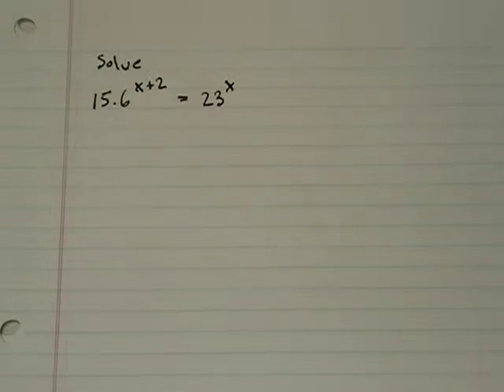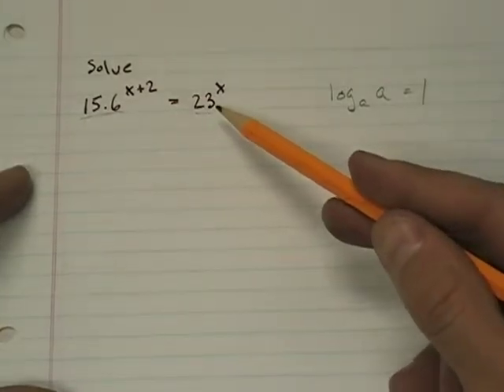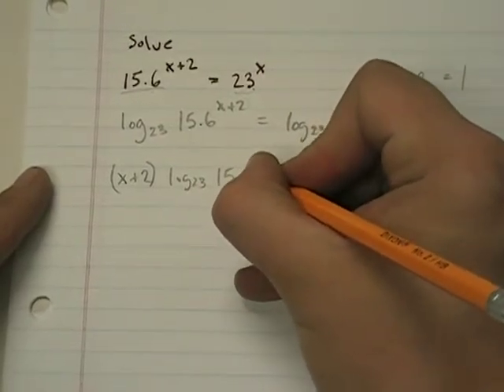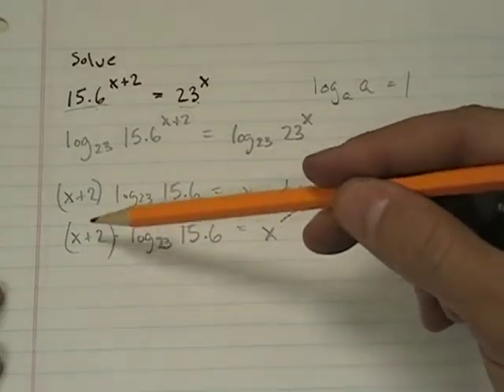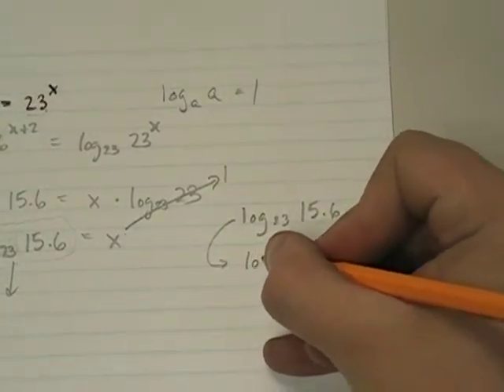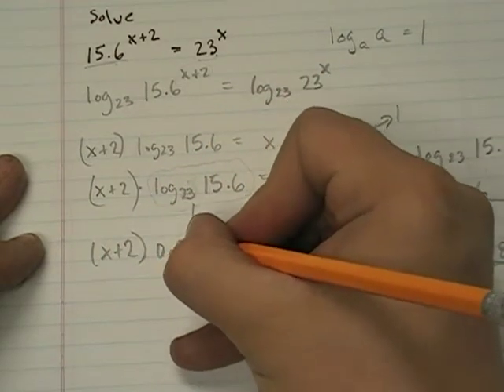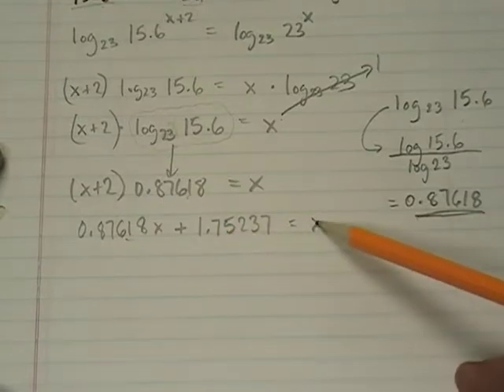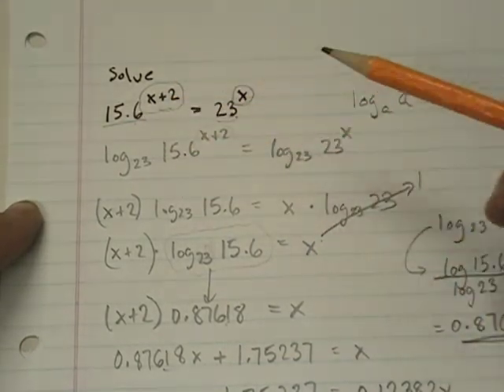solving exponential problem manually